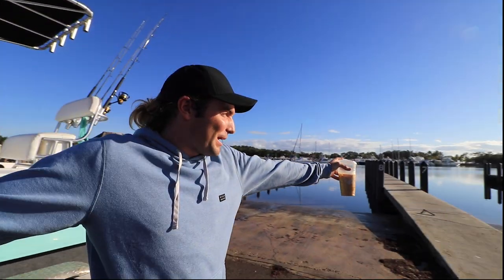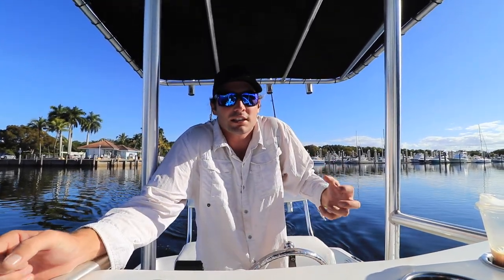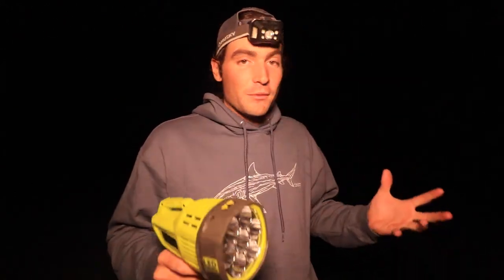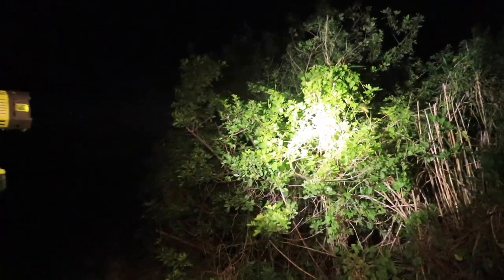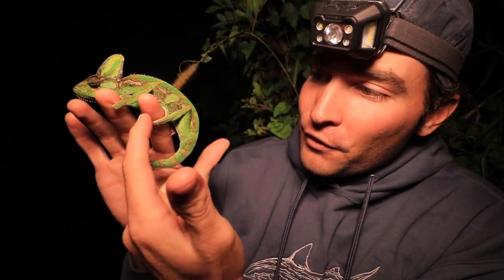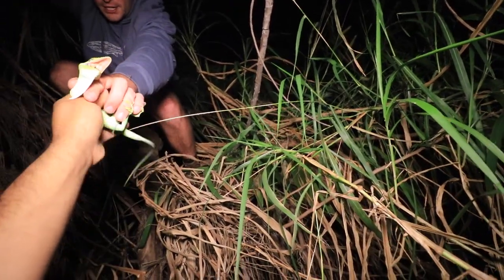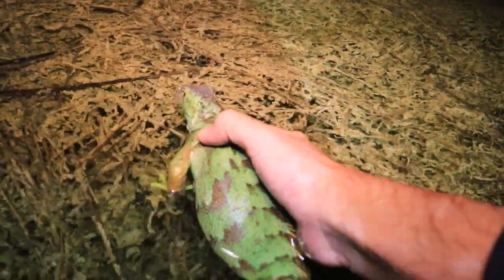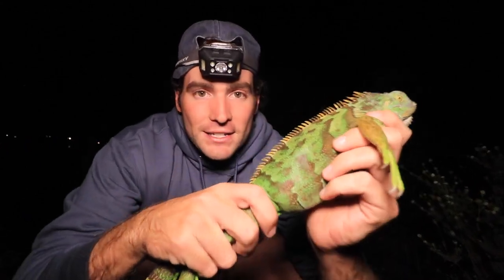RESCUED FROZEN IGUANAS FALLING FROM TREES ! COLD FLORIDA IGUANAS !!